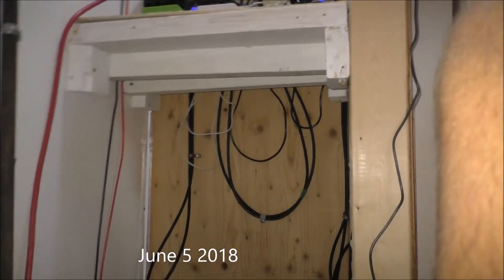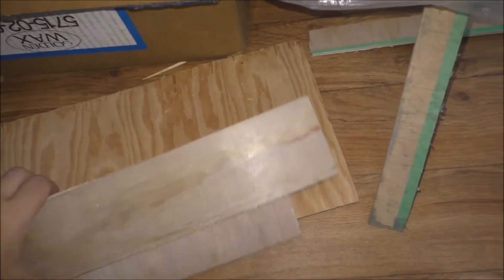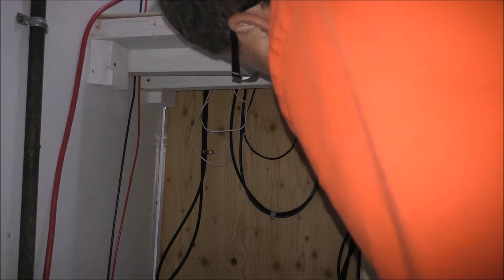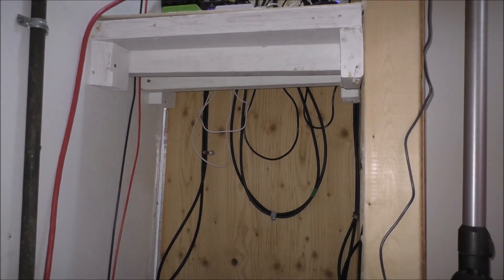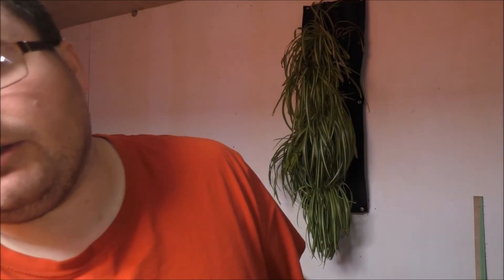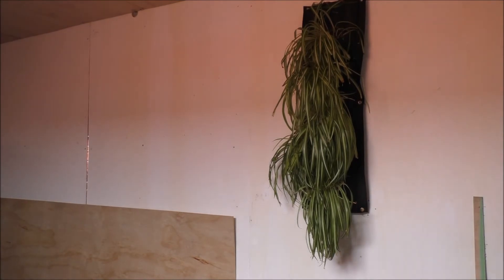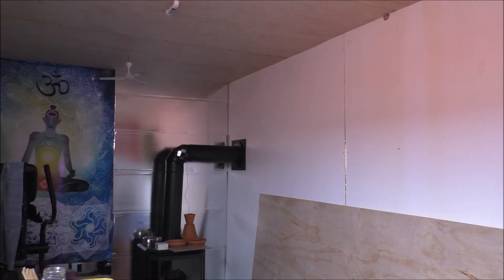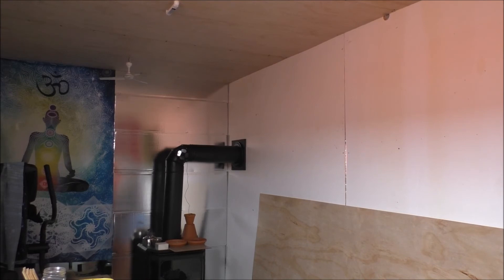The Off Grid Tiny House ~ Plans